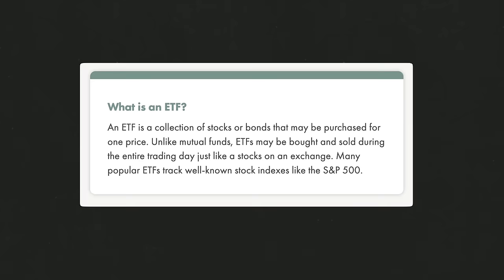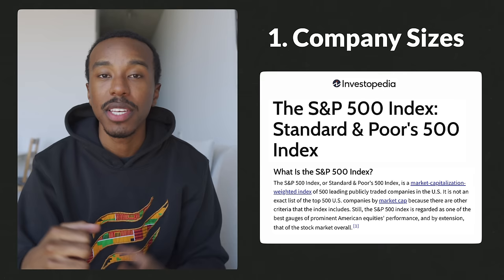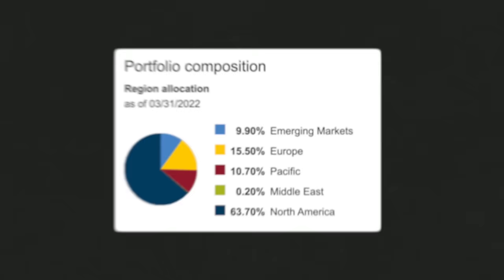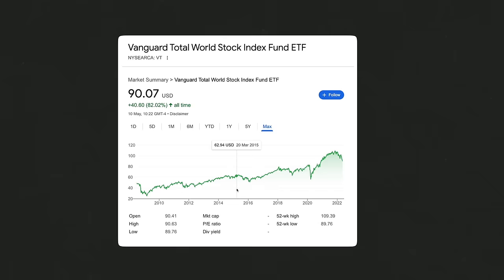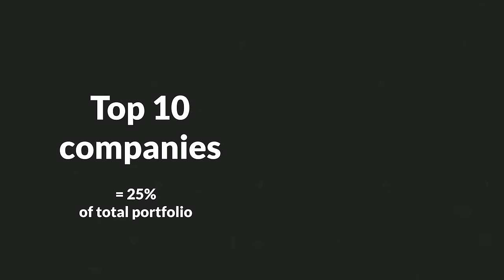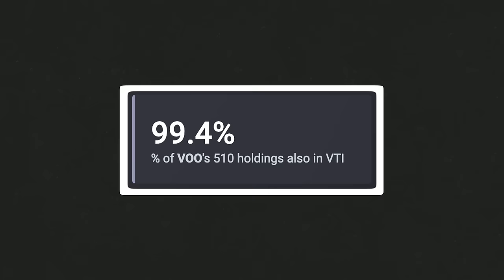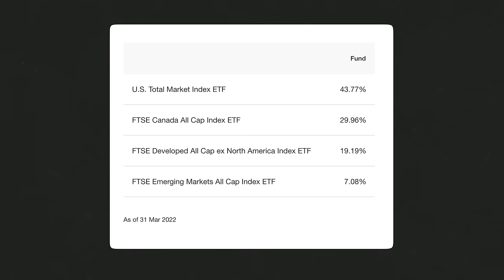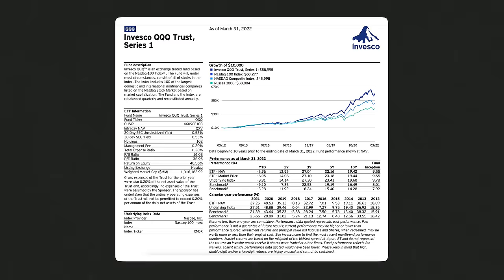Top 5 Vanguard ETFs To Buy and Hold - How To Invest In ETFs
So now you know ETFs are a great investment option for long-term returns and low fees. But what ETFs should you be investing in? Today we'll break down the best ETF's for you to consider - from what they are, what's included in them, their return history, and how to purchase them to get started with ETF investing. Do you invest in any ETFs not on our list?

0:00 ETFs are like mini cereal packs - how?
1:39 The different types of ETFs
4:05 VT - Vanguard Total World Stock ETF
7:08 VTI - Vanguard Total Stock Market ETF
8:54 VOO - Vanguard S&P 500 ETF
11:04 VEQT - Vanguard All-Equity ETF
13:59 QQQ - Invesco's Nasdaq-100 Index ETF

Questrade - Low Fee Investment Platform Canada ($50 in commission free trades)
M1 Finance - Low Fee Investment Platform USA (Up to $500 free)

Small Tripod
External Hard Drive